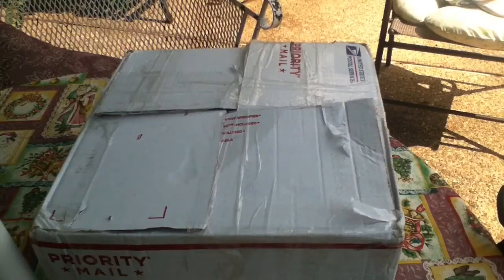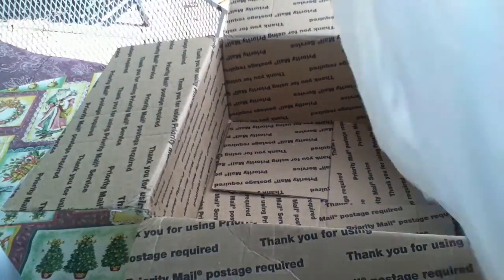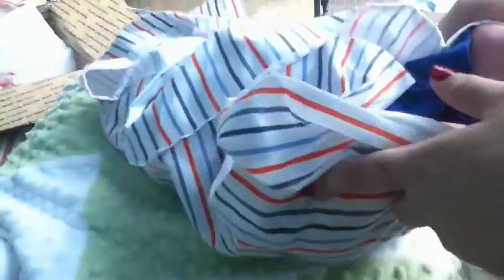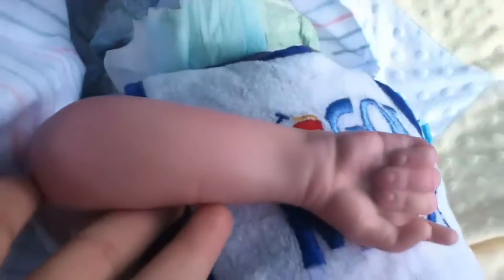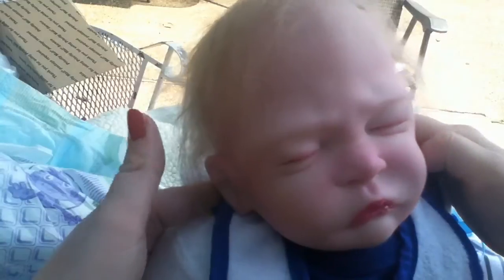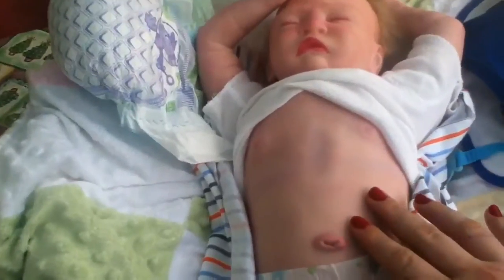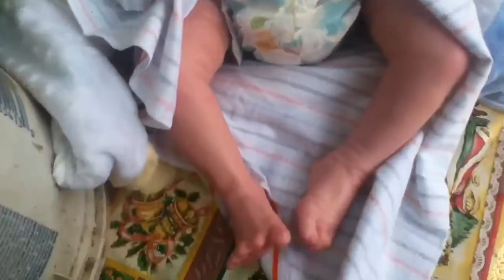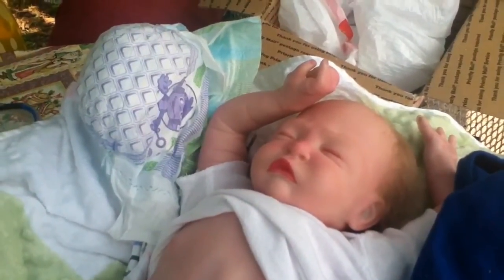He is here (reborn box opening)